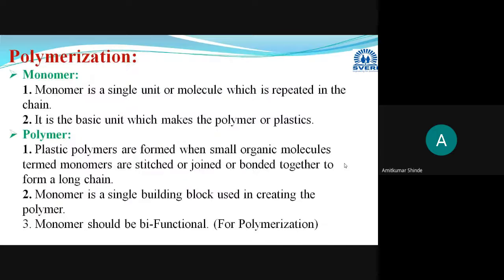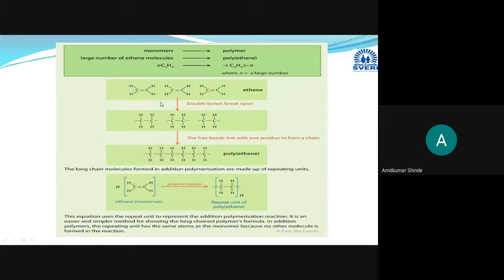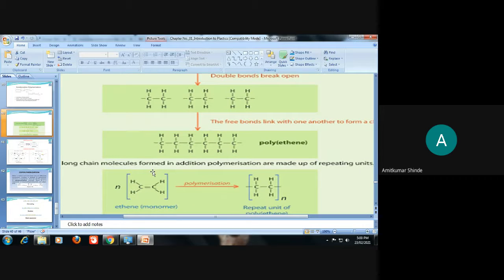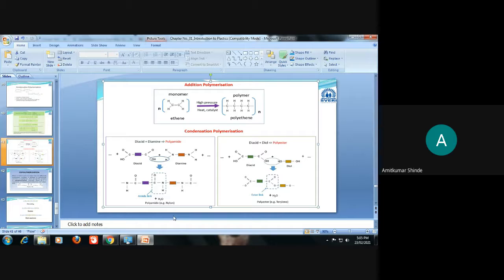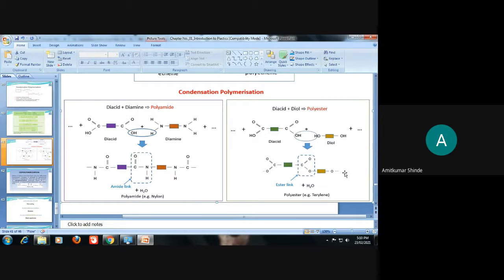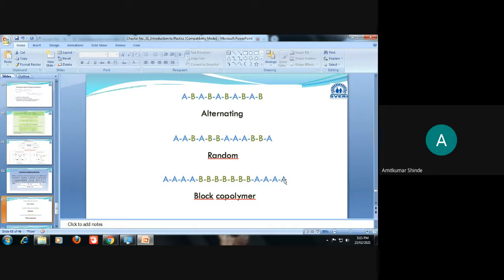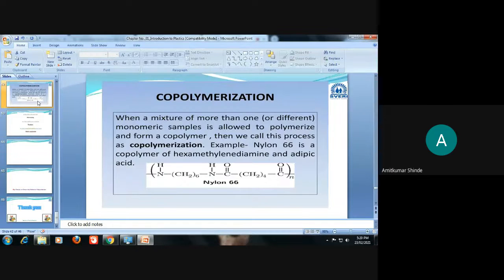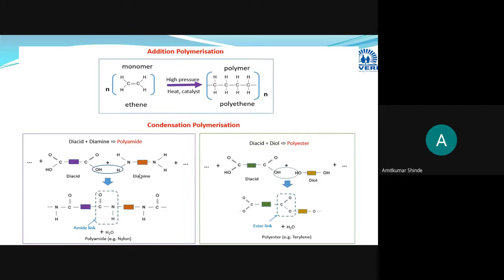Lecture 05 Classification of Polymerization Addition, Condensation, Copolymerization